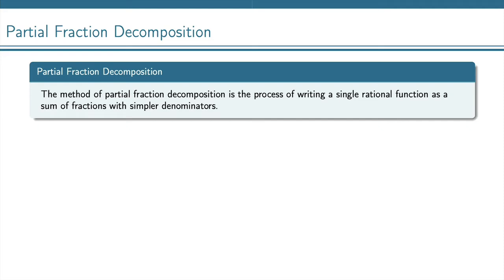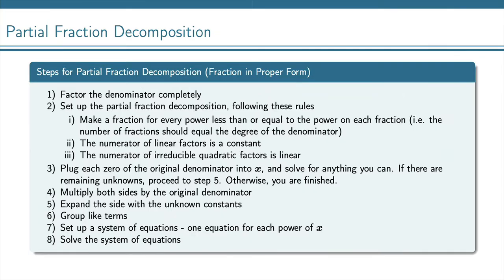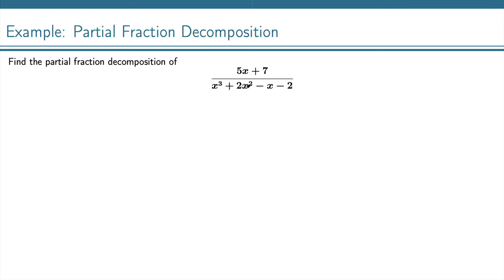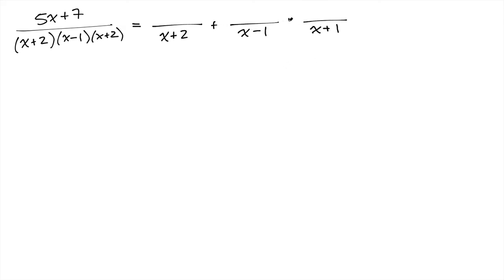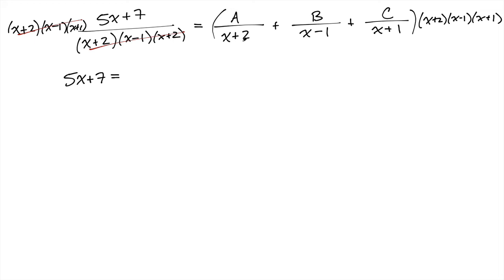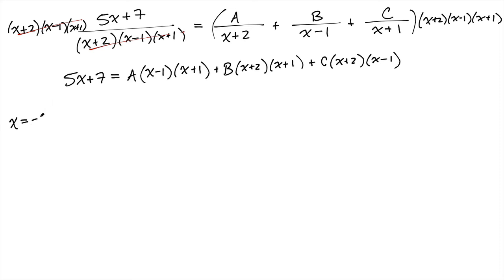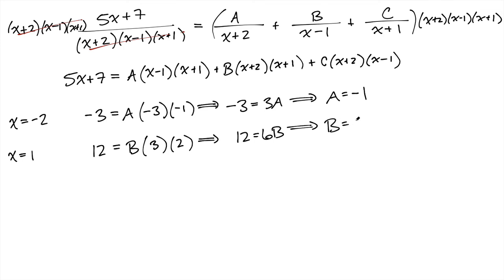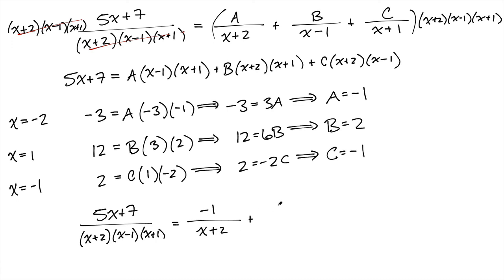Partial Fraction Decomposition